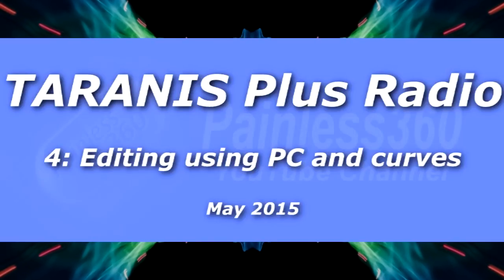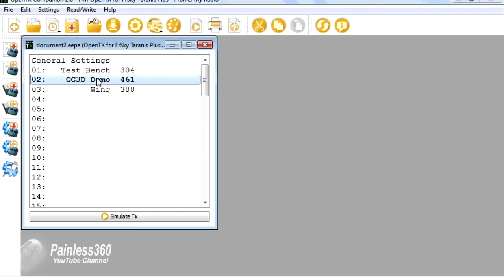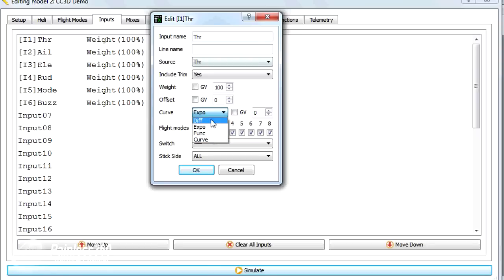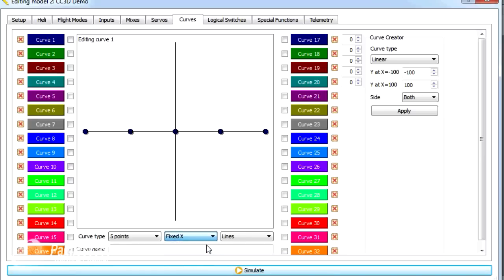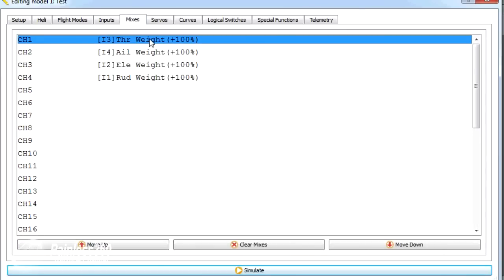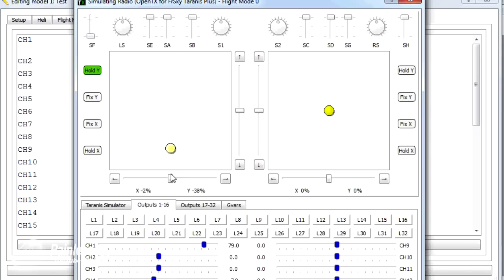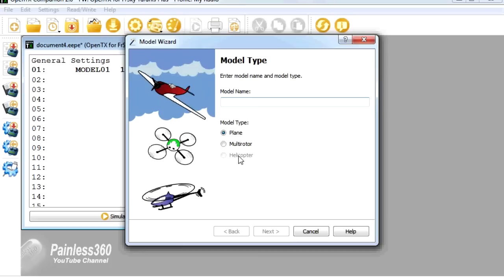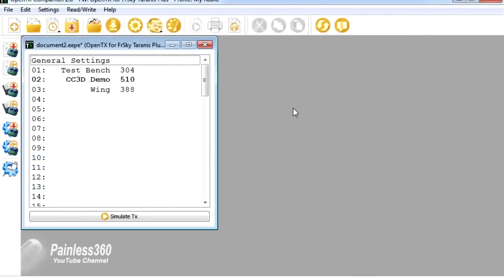(4/12) FrSky TARANIS Radio – Using OpenTX Companion and curves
In this video we continue on from the other videos in the series (uploading firmware, creating a basic model, adding extra channels manually) and this time we use the PC application OpenTX Companion we used in the first video to upload the firmware to create and edit models and explore what curves are and how they work.

In this video we cover the following key topics – using OpenTx to modify the model settings, using OpenTx to create a new model, using OpenTx to change the radio settings, editing curves, using curves in a model setup.

- Introduction (0:02)
- How to access the models on the radio (1:03)
- Quick tour of the main tabs in the model setup screens (1:30)
- How to edit the models in OpenTX (3:09)
- How to edit curves (4:00)
- How to use curves to modify a control – Throttle (6:33)
- Using the radio simulator to test the mixes (7:55)
- Using OpenTX when not connected to the TARANIS (9:52)
- Using OpenTX to edit the main radio settings (11:09)
- Summary (12:04)

Happy flying!